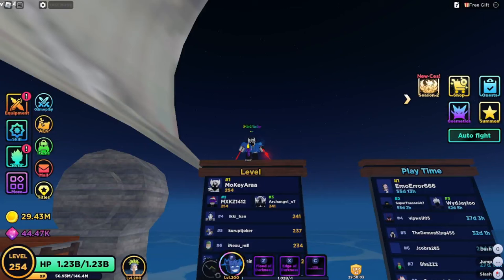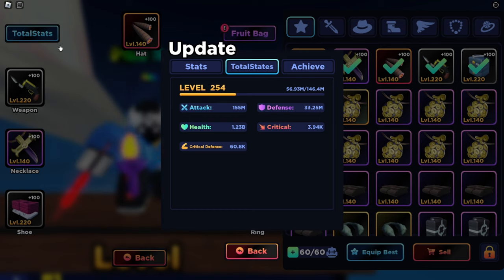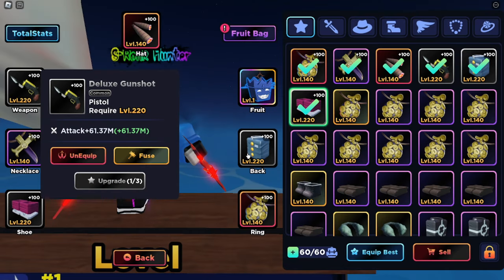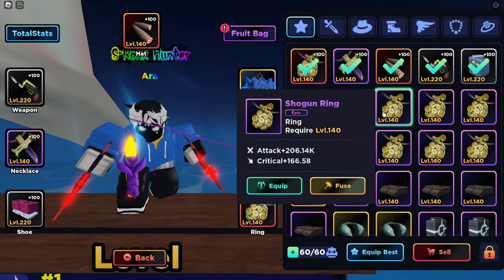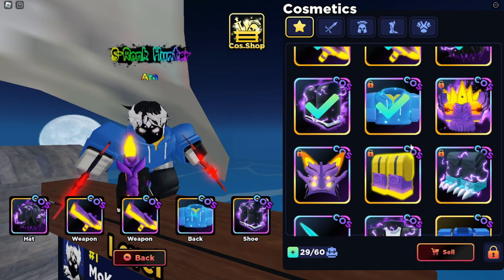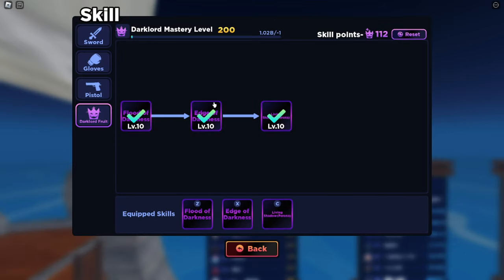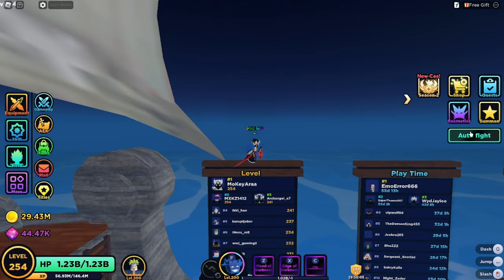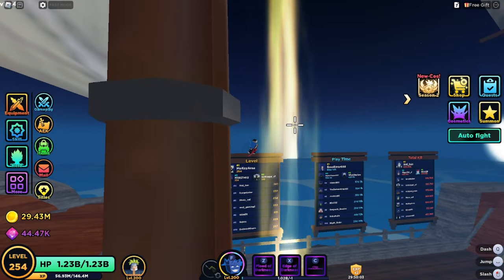I got RANK 1 on the LEADERBOARD in Anime Dungeon Fighters! Account Review!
Today, I hit #1 on the leaderboard!